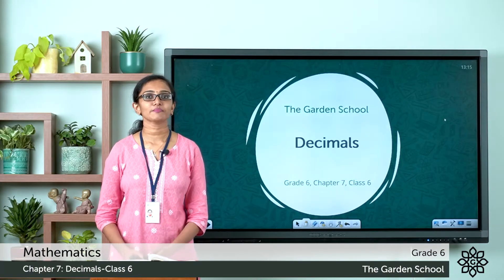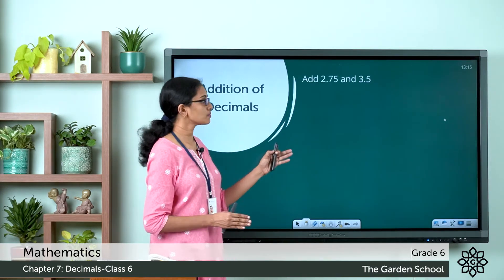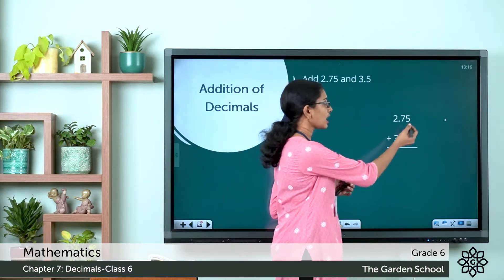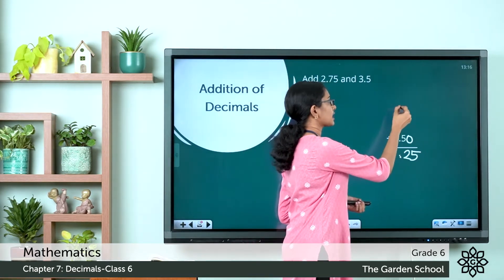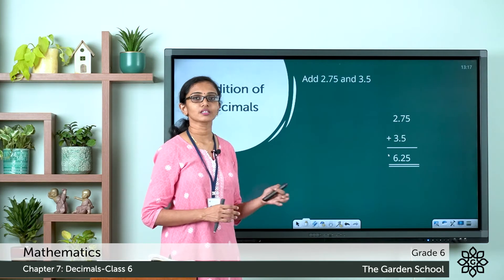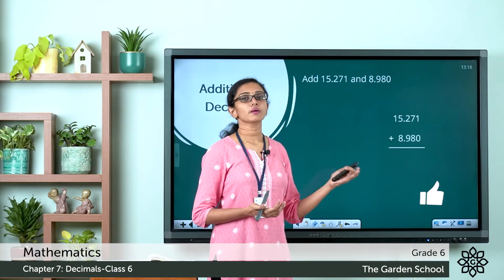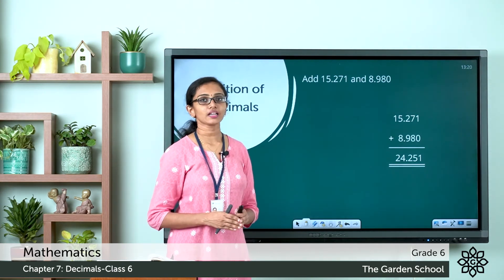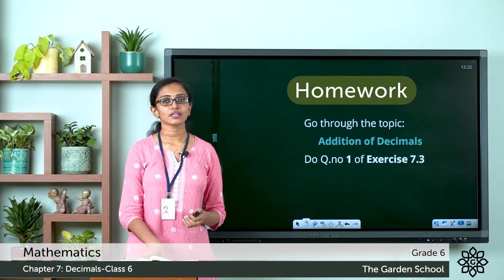Grade 6 Mathematics Chapter 7 Class 6 Addition of Decimals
Online CBSE classrooms for Grade 6 (Class 6) students of The Garden School. Subject: Mathematics. learnmaths decimals additionofdecimal class 6 grade 6